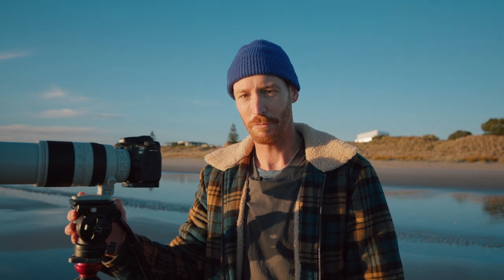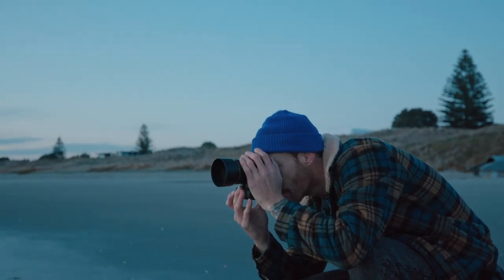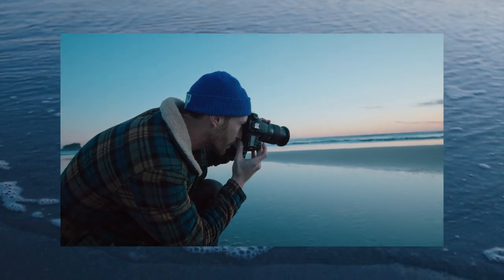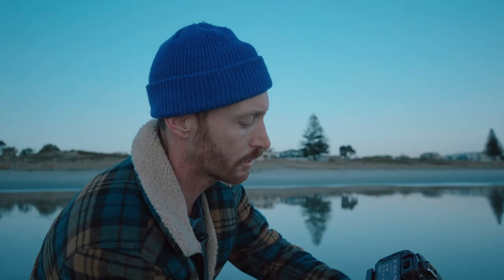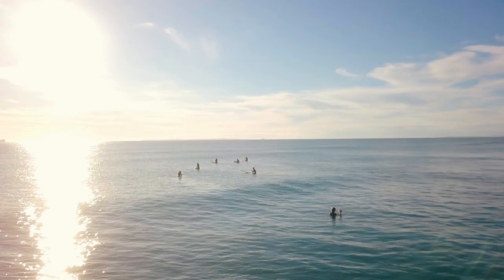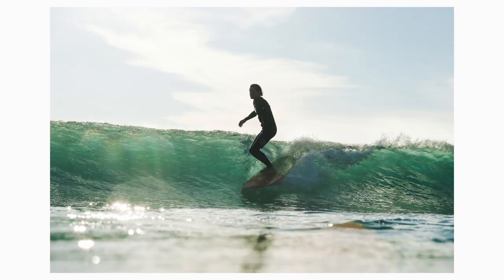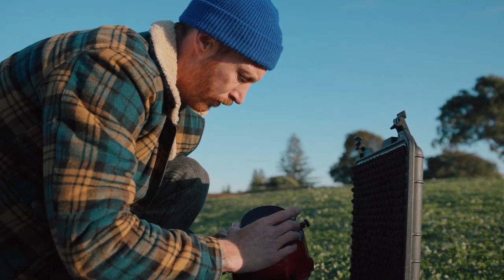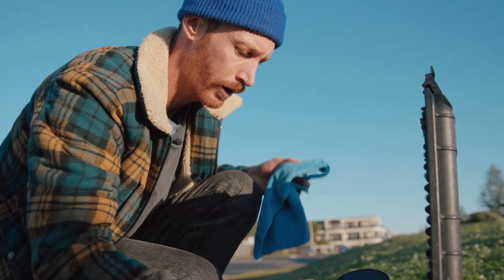EOS 90D: Stepping Up Your Surf Photography with Jereme Aubertin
We ventured out to catch some waves with the talented Jereme Aubertin and the newly released EOS 90D. Watch his hands-on experience as he puts the camera through its paces for the first time!

Filmed by: Video Lab NZ